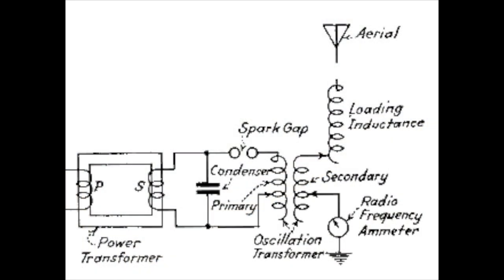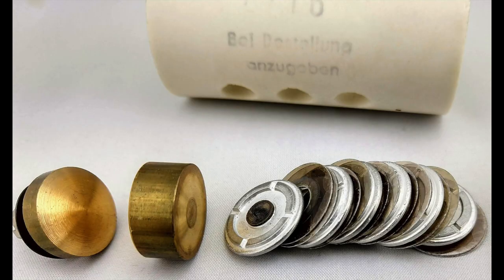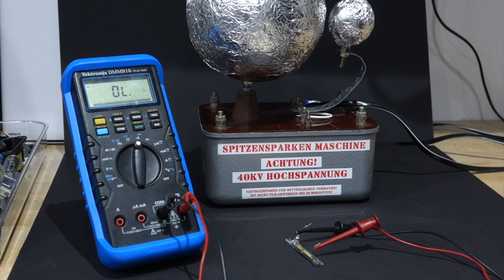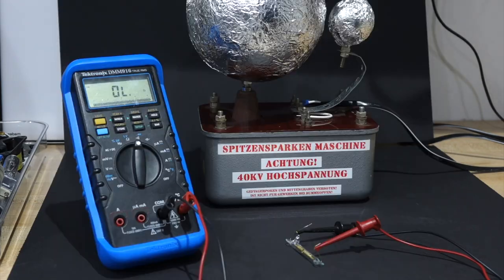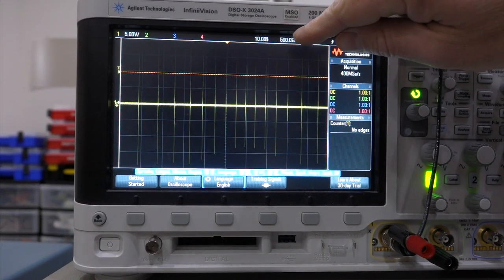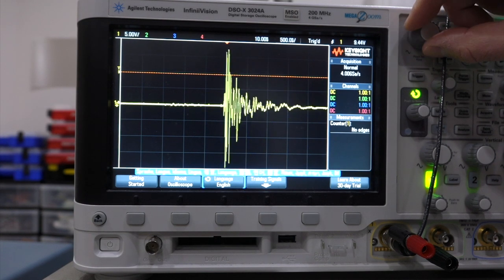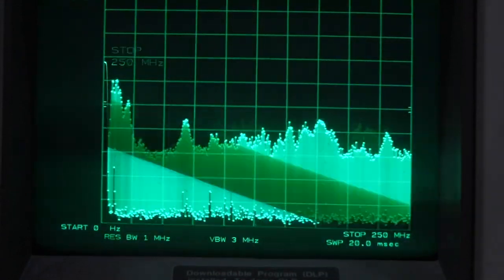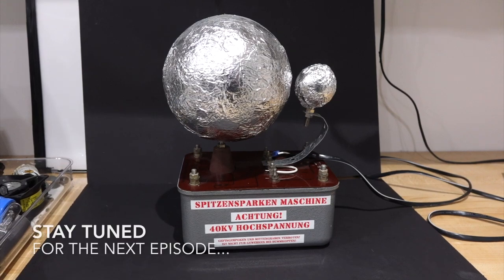We Rediscover Spark Gap Radio by Accident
It's 1890 all over again in the lab. By complete accident, I find myself the new owner of a high voltage box that turns out to be a vintage Xenon lamp sparker. Not only do we make it work, but we use it to retrace the critical experiments that led to the discovery of radio, using the lamp starter as the spark gap transmitter, and a coherer as the receiver.

Ken’s blog article gives more details about the reverse engineering of the Siemens sparker: